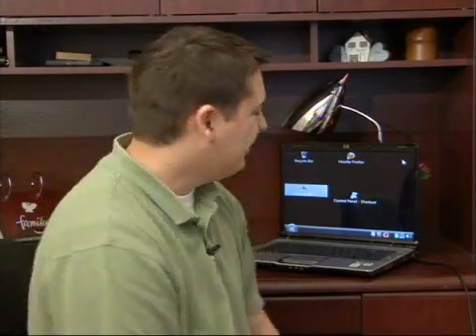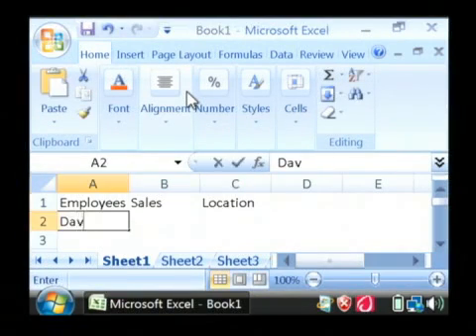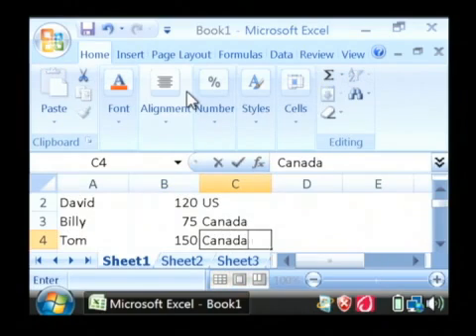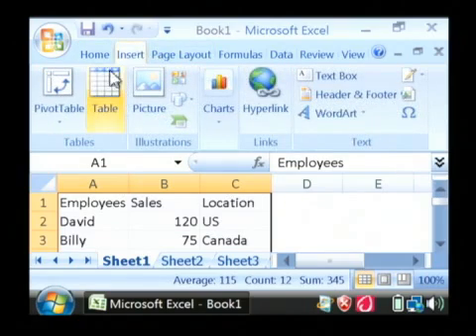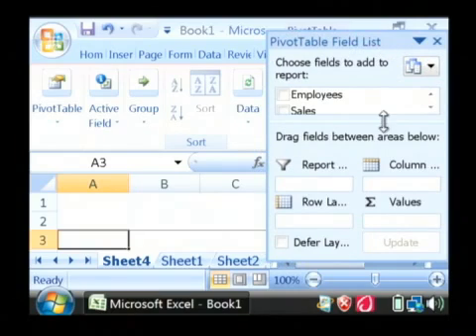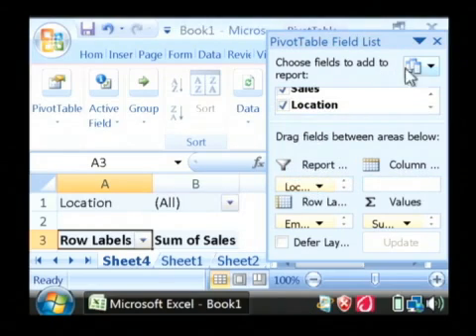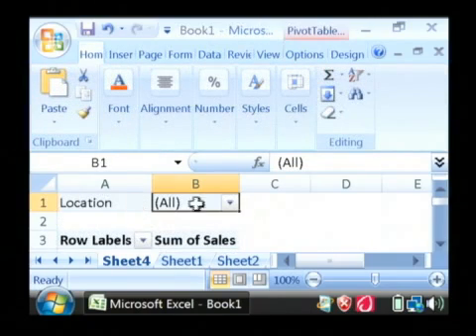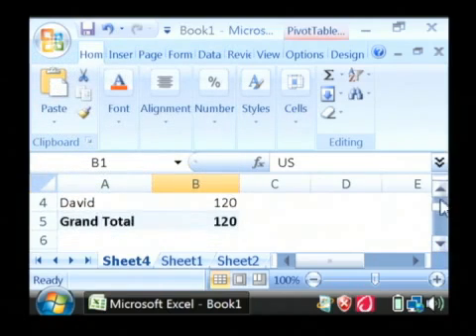How to Make a Pivot Table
How to Make a Pivot Table. Part of the series: Computers & Laptops. To make a pivot table, open up Microsoft Excel, enter data into a spreadsheet, highlight all of the data and select "Pivot Table" from the "Insert" tab at the top of the screen. Create a pivot table, making sure to enter in the range of data and fields, with IT help from a software developer in this free video on computers.